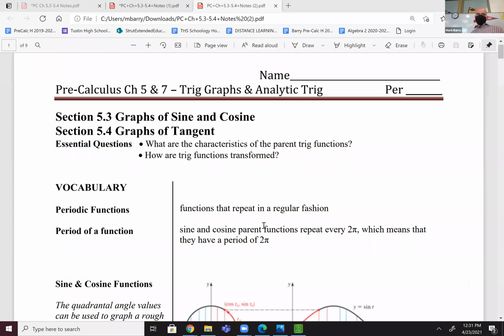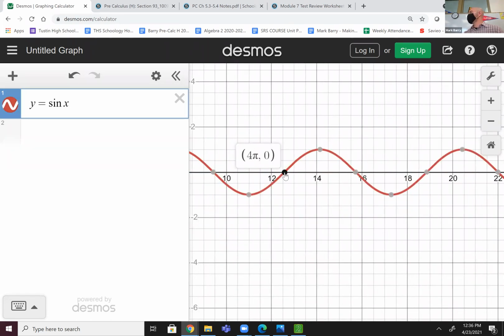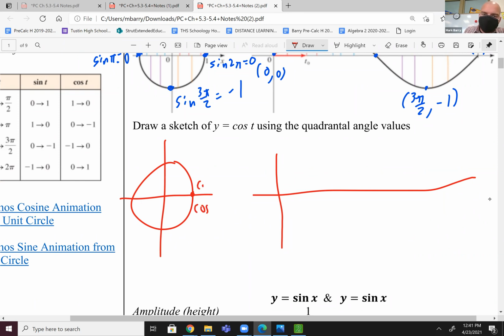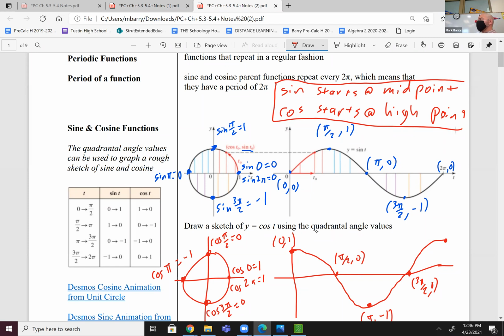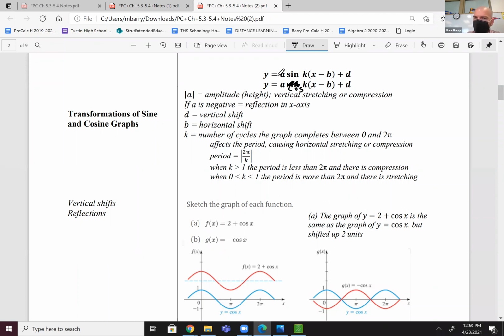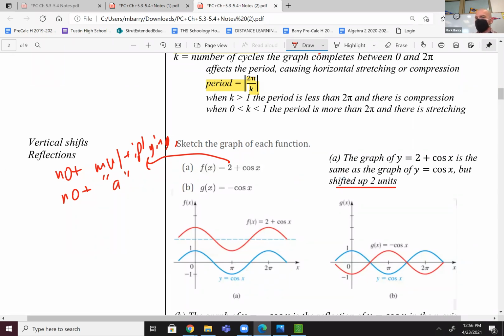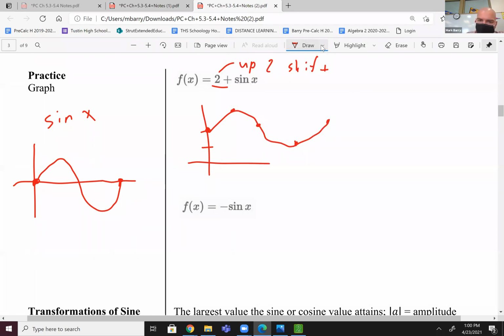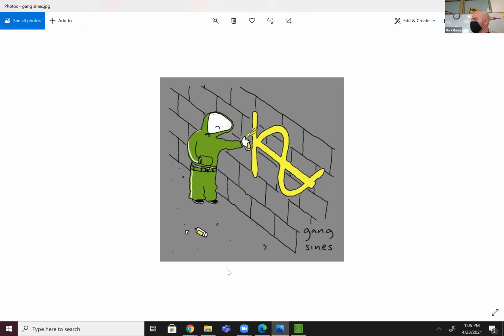Honors Pre-Calculus - 5.3 Notes Part 1 - Graphing Sine and Cosine